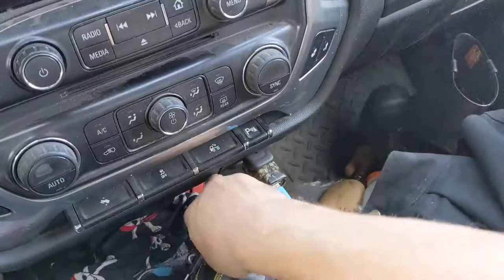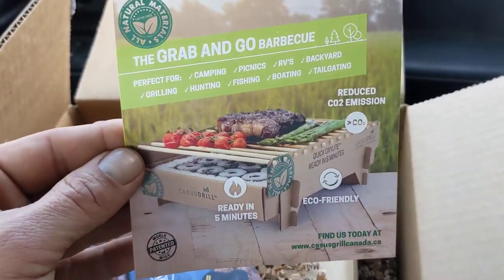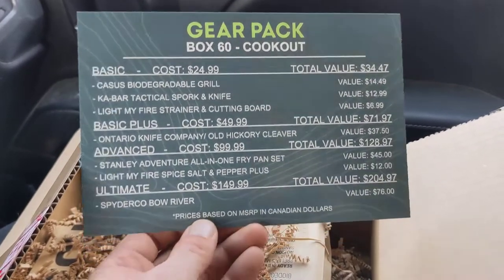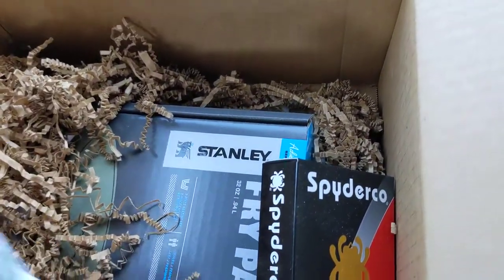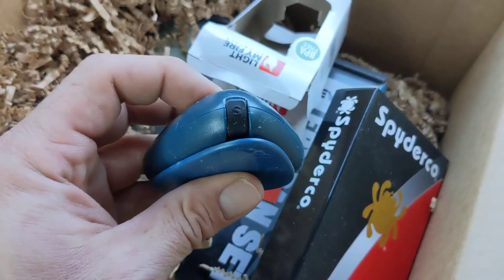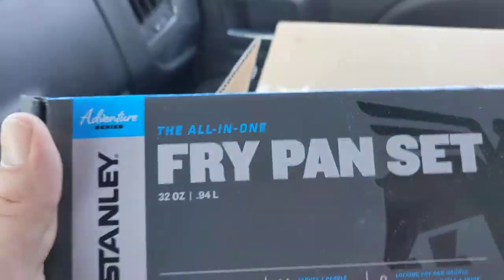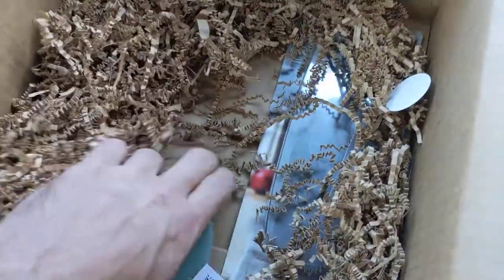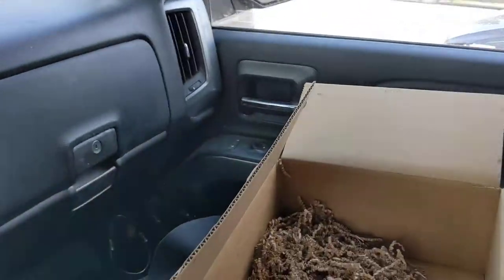GearPack ultimate cookout box actually opening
sorry for the false description I guess I messed up my uploads but you folks enjoy this unboxing of box 60 cookout.